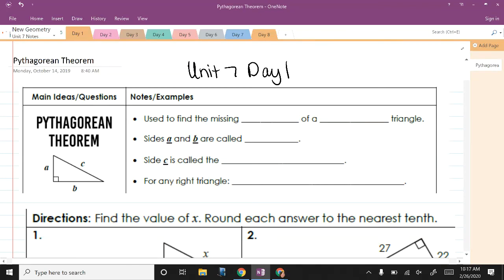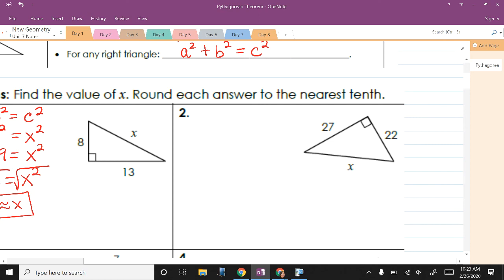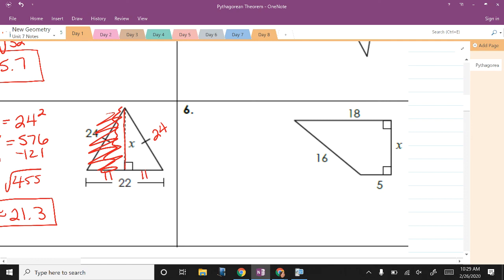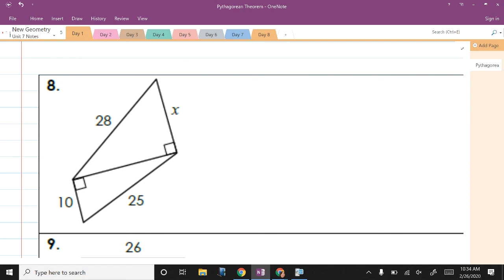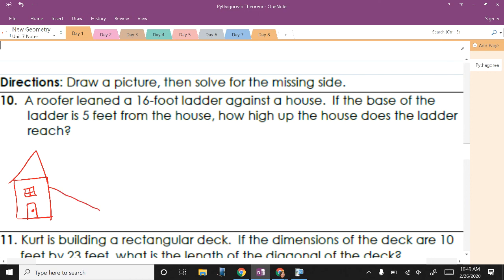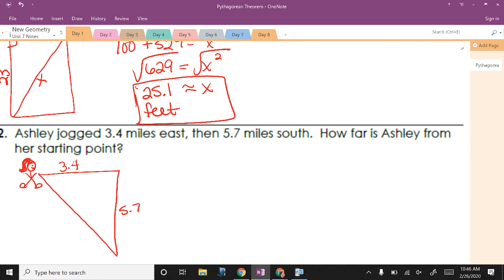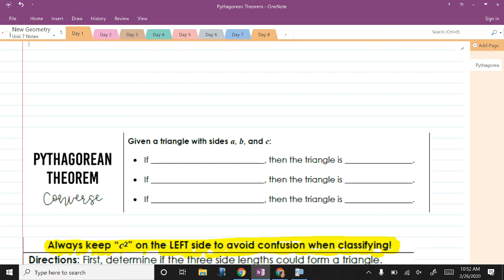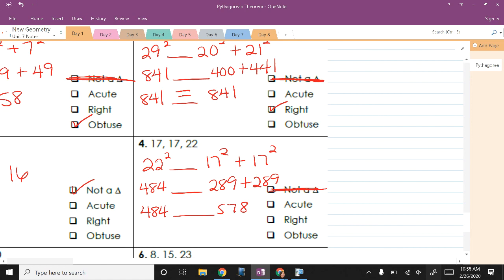Geometry Unit 7 Day 1